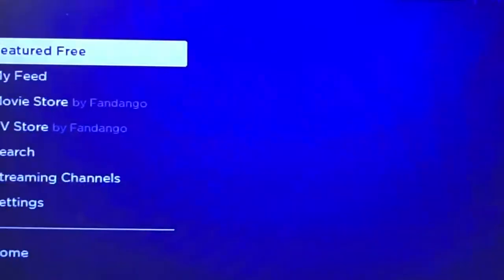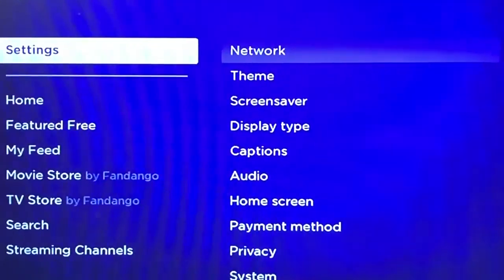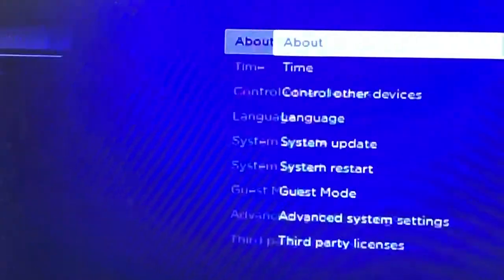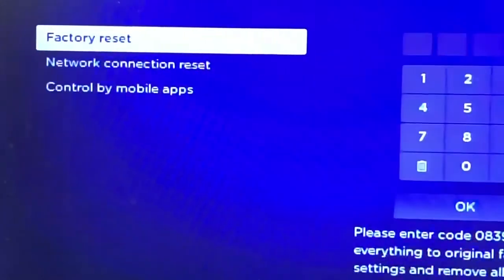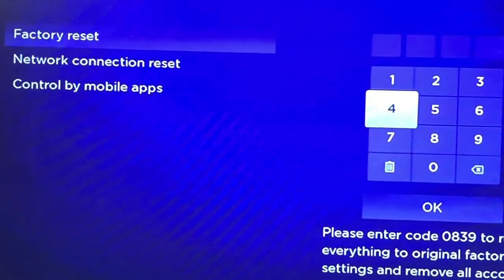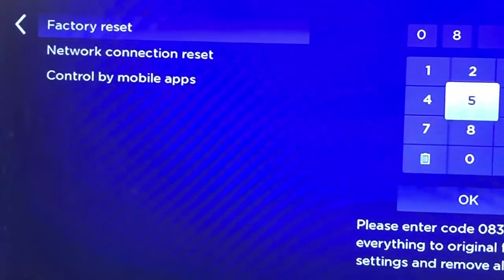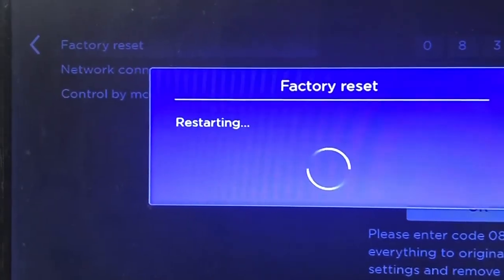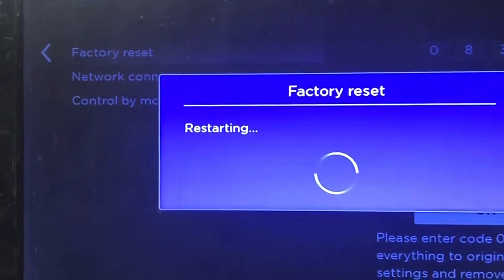How to factory reset Roku streaming device easy